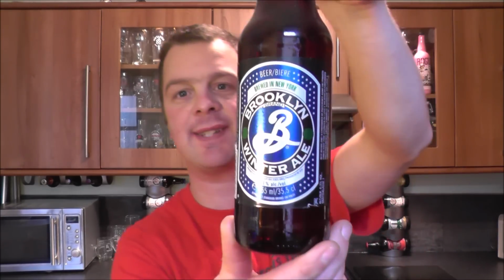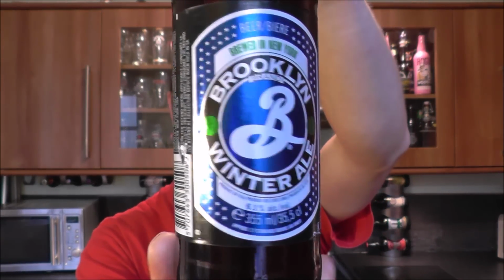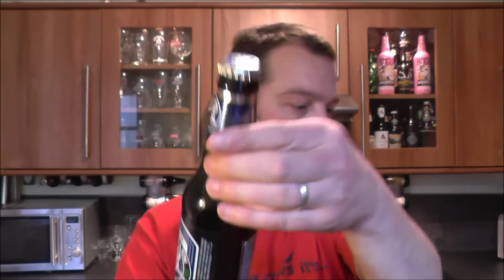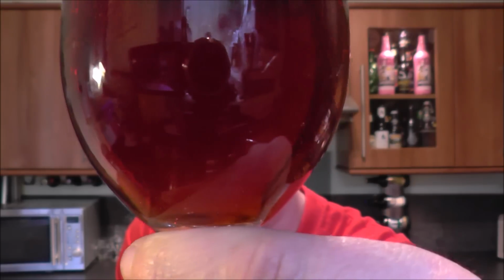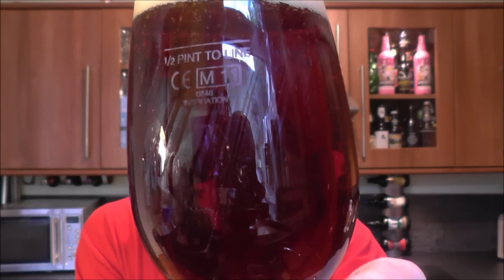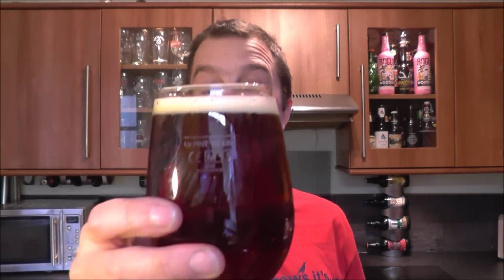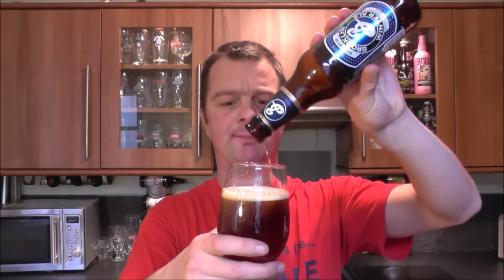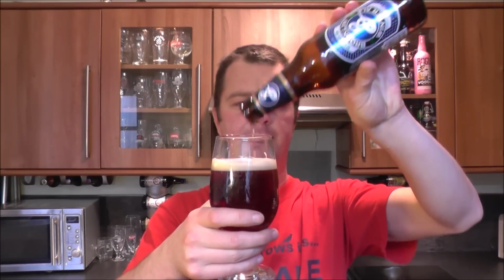Brooklyn Winter Ale By Brooklyn Brewery | American Craft Beer Review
Real Ale Craft Beer Reviews Brooklyn Winter Ale By Brooklyn Brewery | American Craft Beer Review